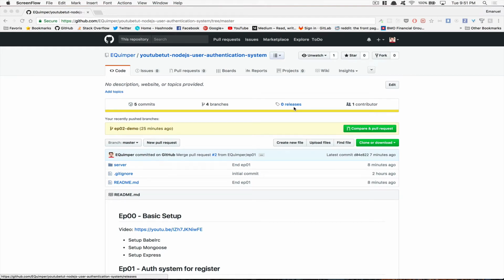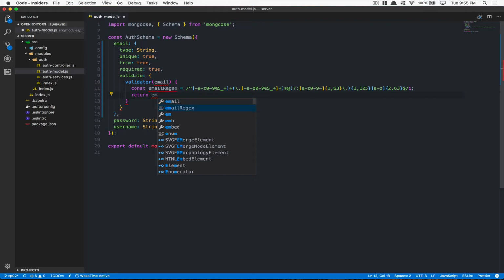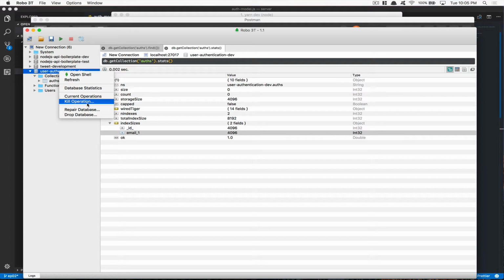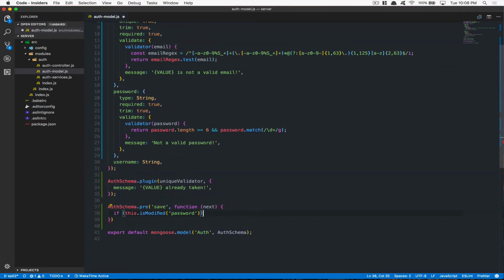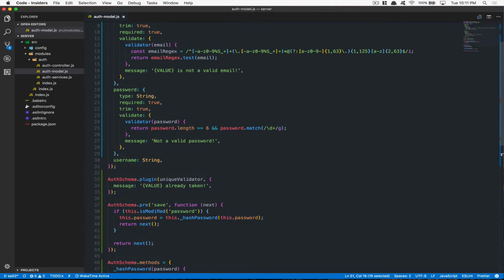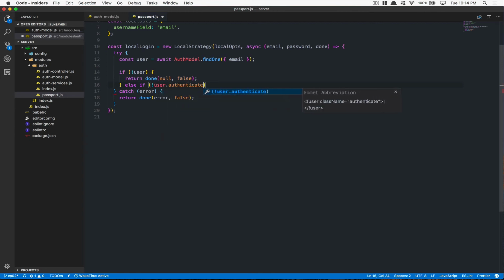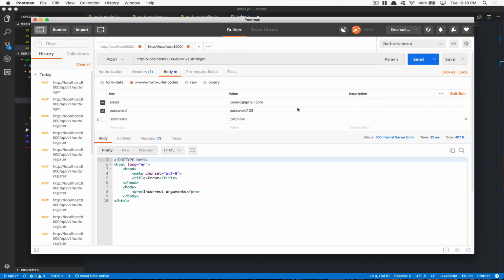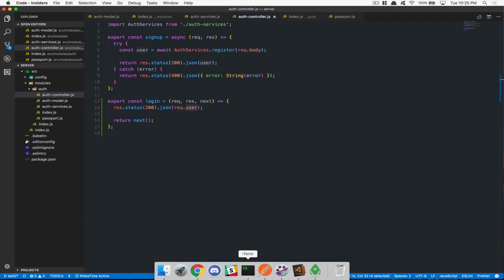Tutorial User Authentication System with NodeJS - EP02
In this video we go over the validation of the user, the hashing password function for finishing the login and register.

- Wonmin Jeon
- iMarket
- Tarek Fattah
- Donald Walters